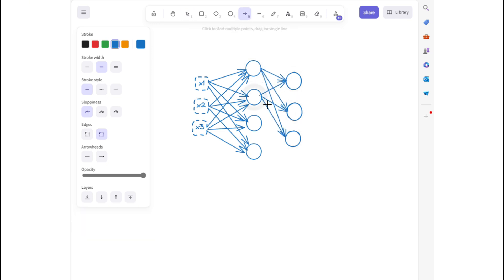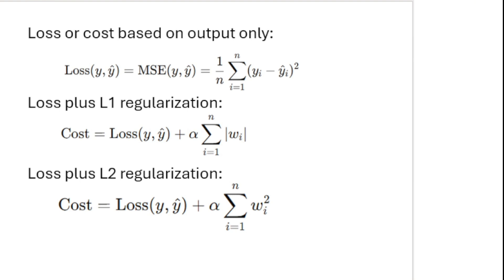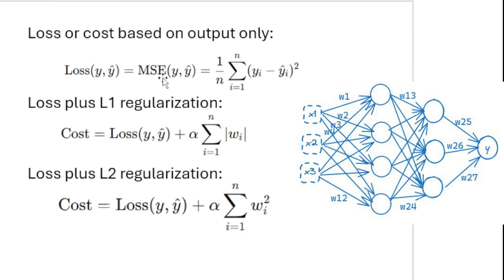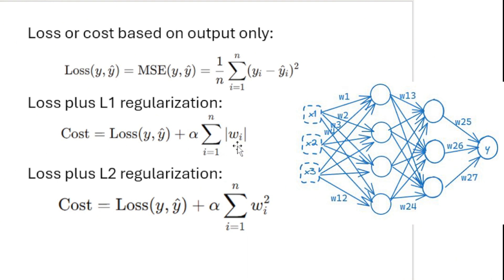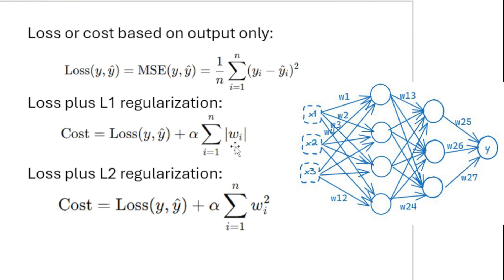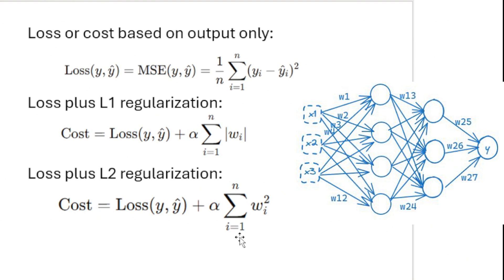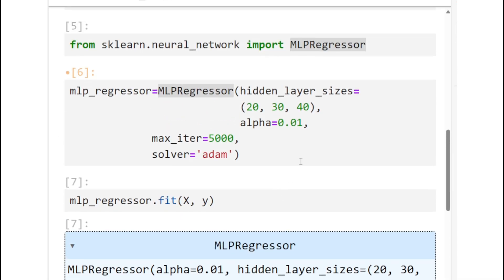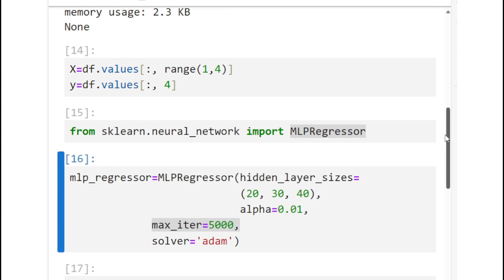Neural Network’s L1, L2 Regularization for Overfitting: Math Clearly Explained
📌 Resources:
This video is a part of my course: Modern AI: Applications and Overview

In this video, we explore the concepts of L1 and L2 regularization for deep learning, powerful techniques for preventing overfitting in neural network models. Overfitting is a common challenge in machine learning, where a model learns not just the underlying pattern but also the noise in the training data, leading to poor performance on unseen data.

What You Will Learn:
-- Understanding Overfitting: We start by explaining what overfitting is and why it is a problem in neural networks.
-- Basics of Regularization: Learn the fundamentals of L1 and L2 regularization, including how they modify the loss function to penalize large weights.
-- Difference Between L1 and L2 Regularization: Discover how each type of regularization affects the model differently, with L1 promoting sparsity in the weights (making some weights zero) and L2 encouraging small, evenly distributed weights.
-- Practical Implementation: Follow along with code demonstrations in Python showing how to implement L2 regularization in scikitlearn.

By the end of this video, you’ll have a solid understanding of how and when to use L1 and L2 regularization, enhancing your neural network models' reliability and accuracy.

Drop your questions and feedback in the comments below, and I'll be sure to get back to you.